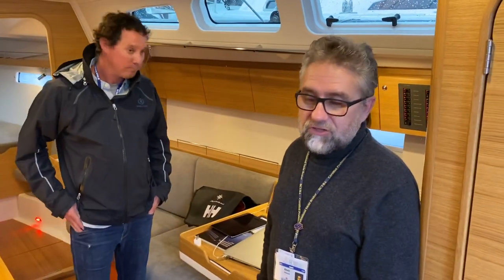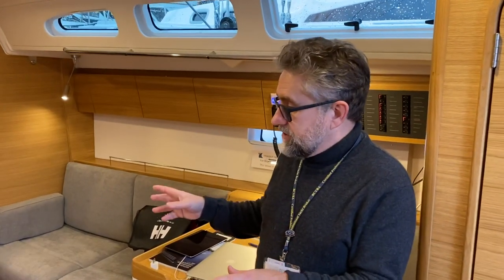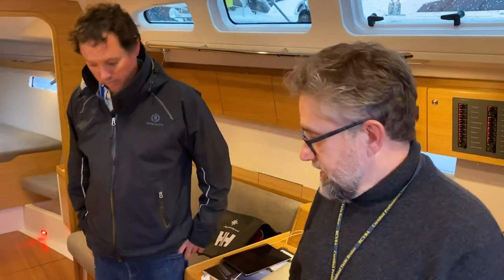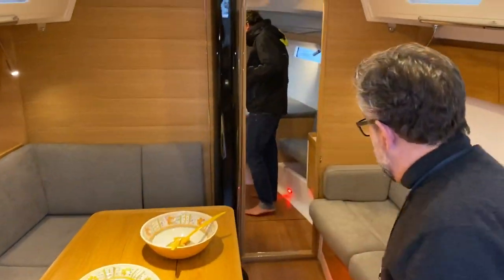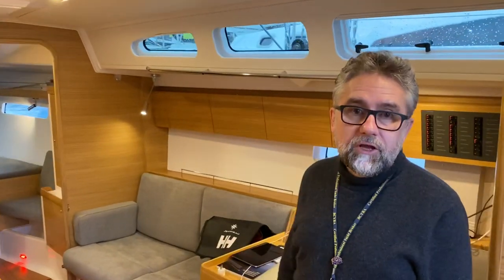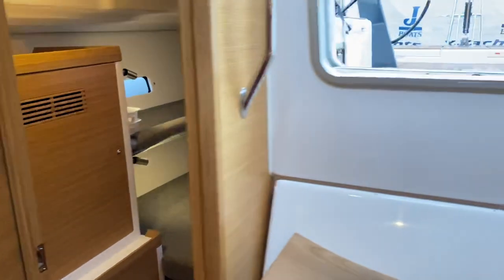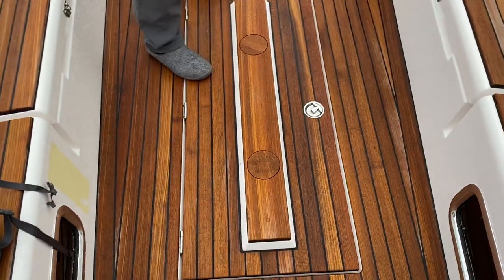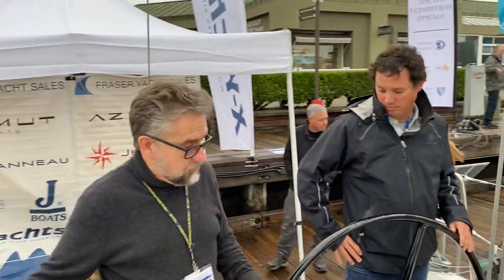X-Yachts XP-44 Boat Show Walk-through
48 North editor, Andy Cross, checks out the new XP-44 with Kevin Prichard with Fraser Yacht Sales.